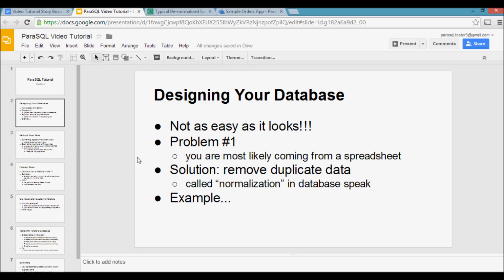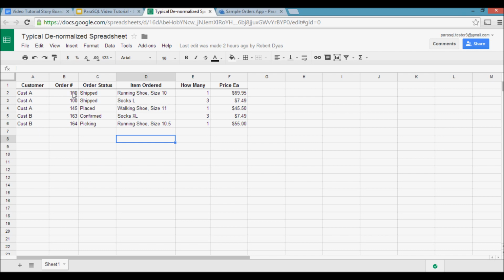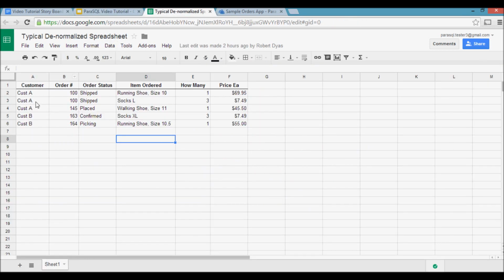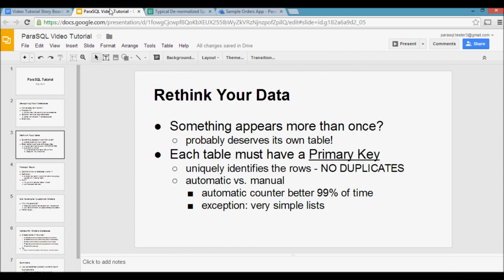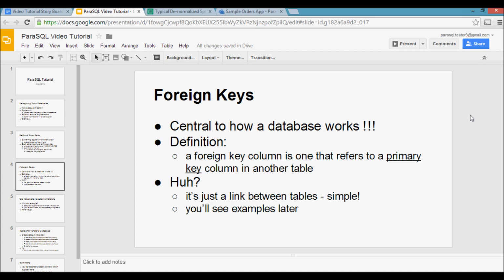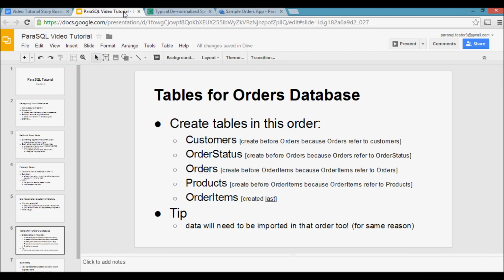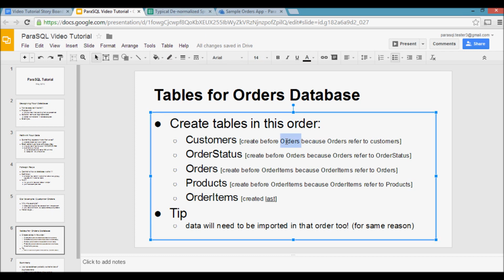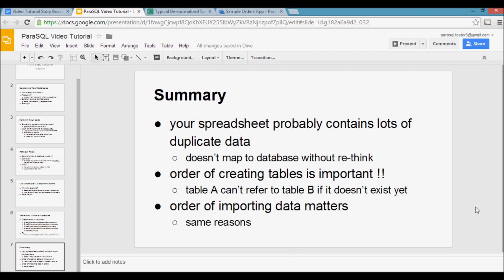Tutorial 2 Designing Your Database